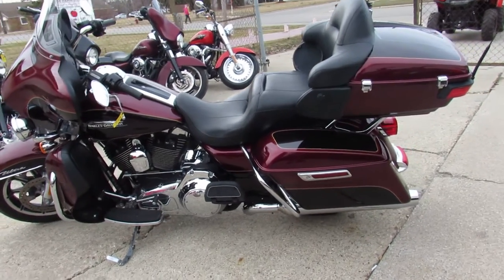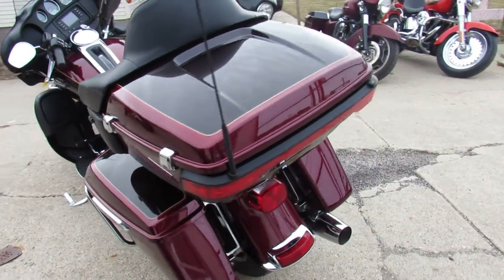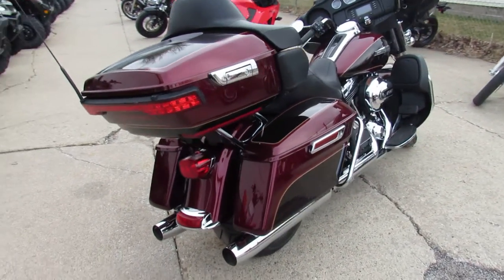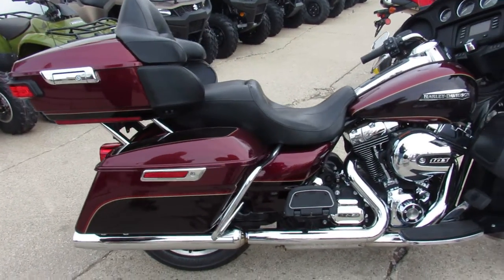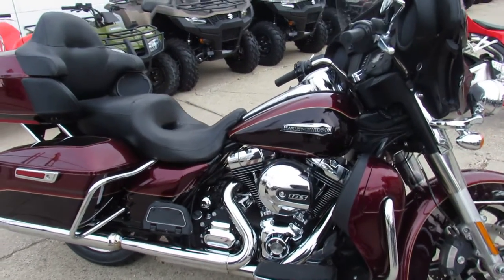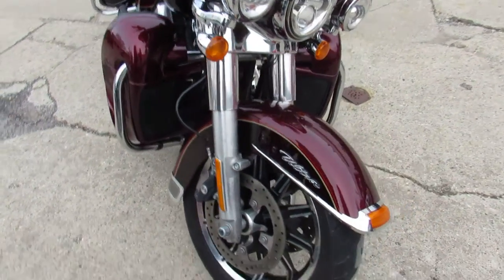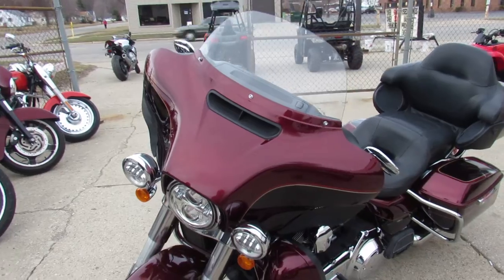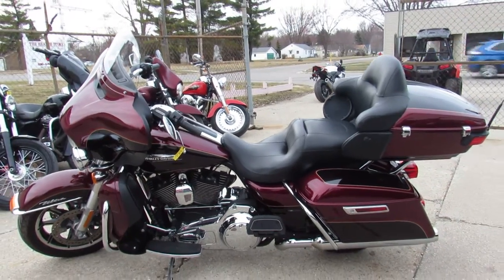Used 2014 Harley Ultra Classic for sale in Michigan U4688